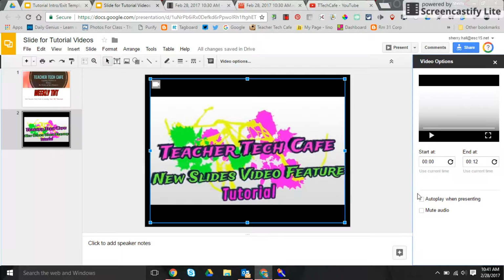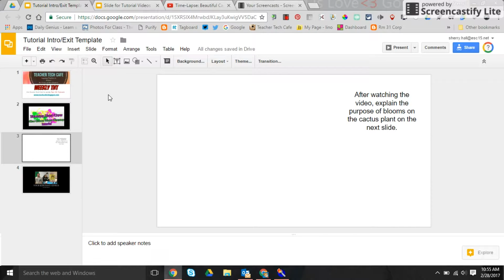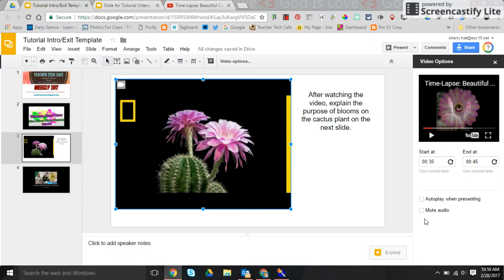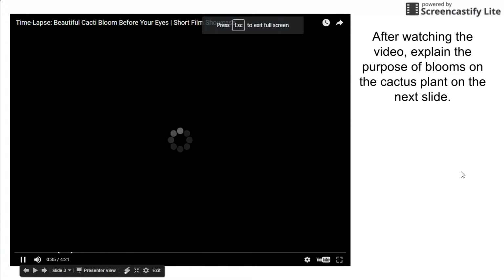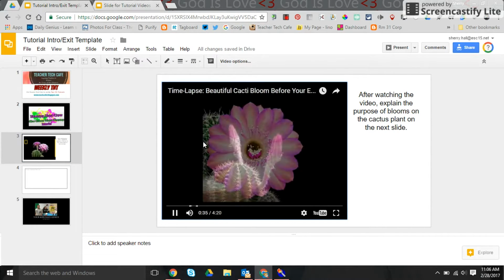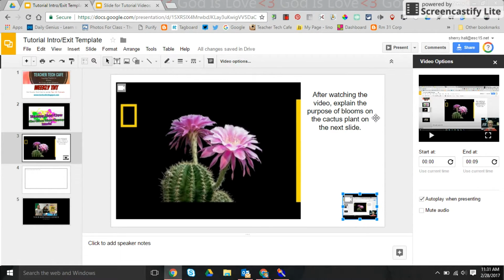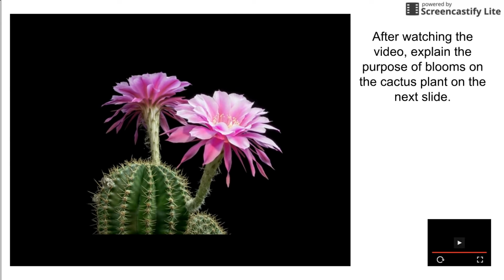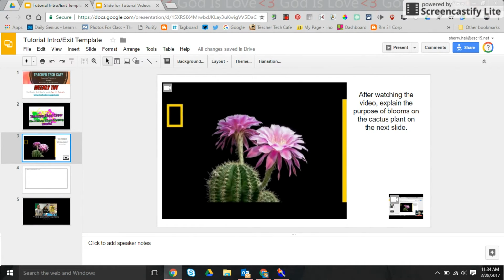New Google Slides Video Feature Tutorial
Google Slides now lets you insert videos from Google Drive.  This tutorial will walk you through the steps.